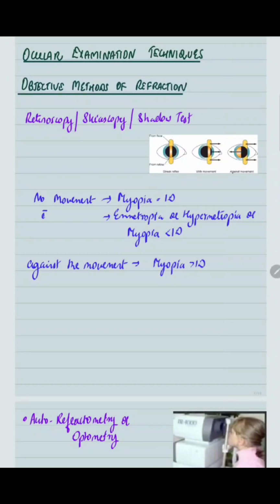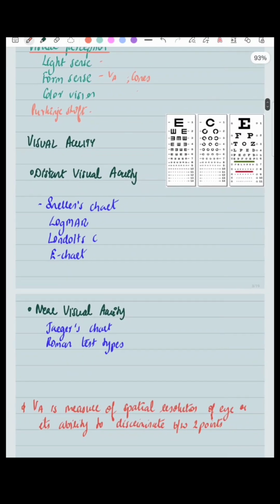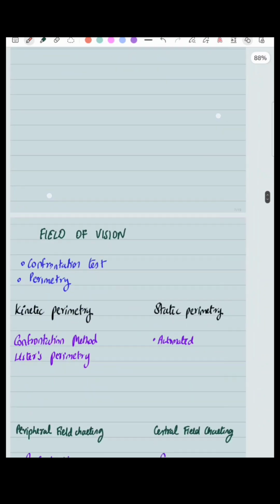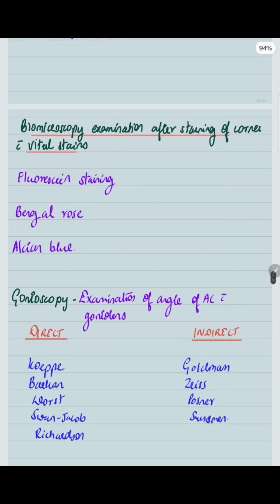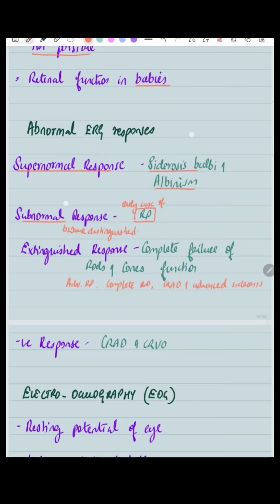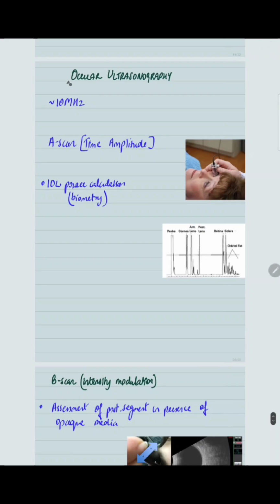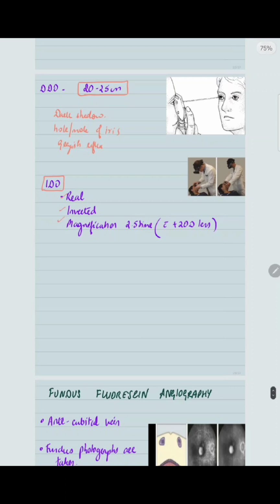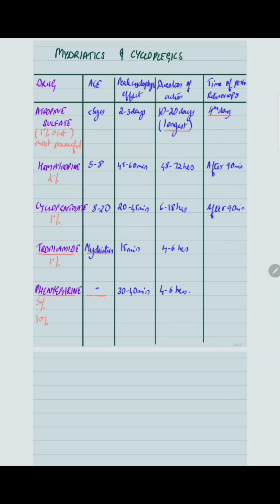Examination of eye||Ophthalmology Neet pg Revision||Rapid revision||ERG||VEP||EOG||Vision|FMGE|Pdcet